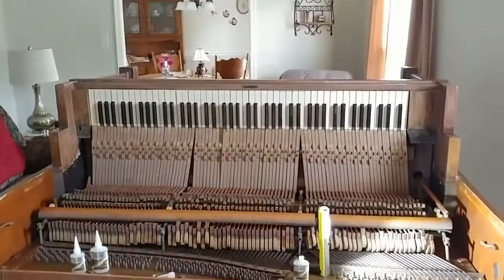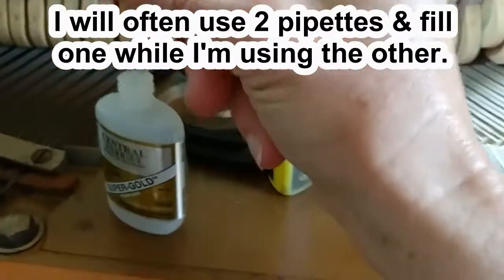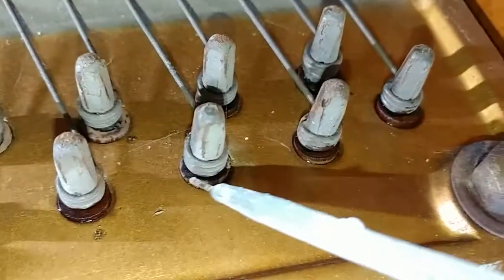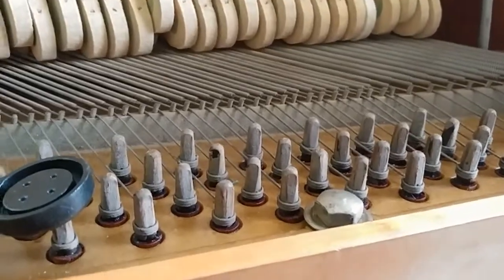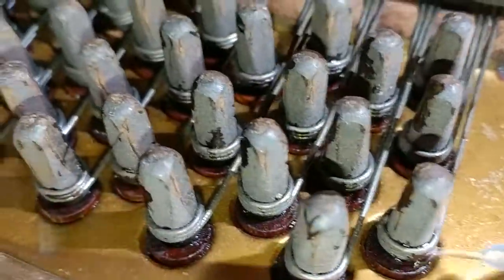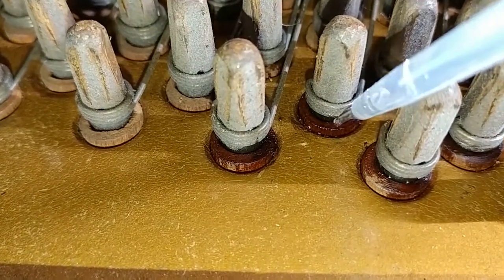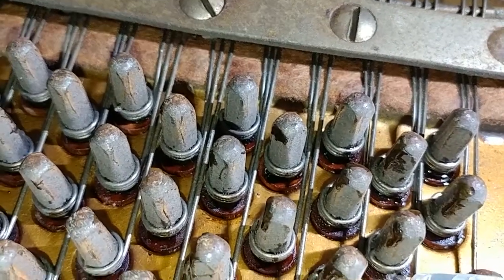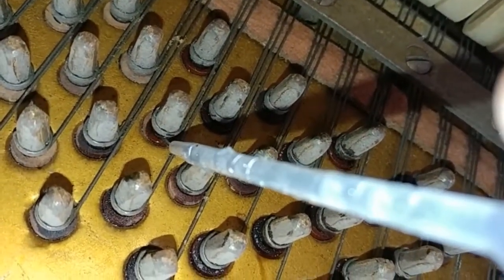Saturating pin block with CA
The best and correct fix for a piano with a majority of tuning pins so loose they won't hold tune is to replace a pin block. When the piano isn't worth that investment and/or there is not enough money to invest, this is a good option to keep a piano from going to the dump. A few years ago (c. 2018), I thought I'd film myself doing this CA job on a century old upright. The idea came to me at the last minute so it was on the fly; I didn't have any specific plans or a phone holder. The video isn't high quality, so if you're looking for that, look elsewhere. I have done this pin block saturation several times when a large majority of the pins weren't holding at all. "Not holding" means if I try to pull a pin up to pitch, it would flop back down as soon as I let go of the tuning lever. This was my first (but not last) piano to take more than 4 oz of CA glue. Most full jobs take 4-6 oz, but I have had 2 take 8 oz. There are some who are against this full saturation, saying small amounts will work. I have found that small amounts do work in situations where the pins aren't completely loose and/or when there are only a few pins letting go. In those situations, I have used small amounts successfully. When all the pins are letting go, I have never had a small amount work. With the saturation method, I have pianos treated as far back as 2002 that are still holding. I use "Super Gold", fumeless CA glue because when you use CA glue in high quantity, the fumes become overpowering and can be dangerous.